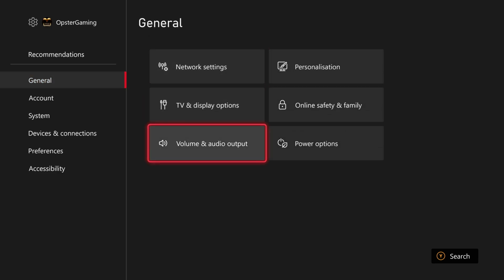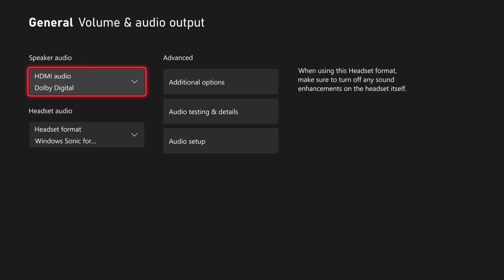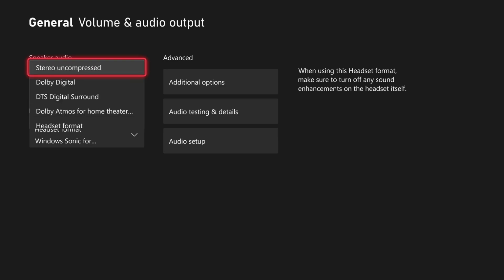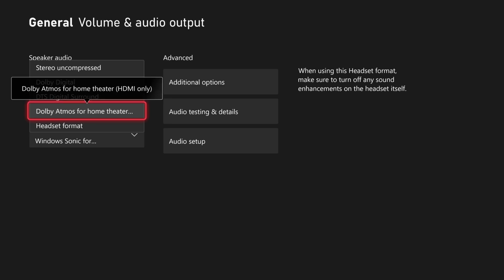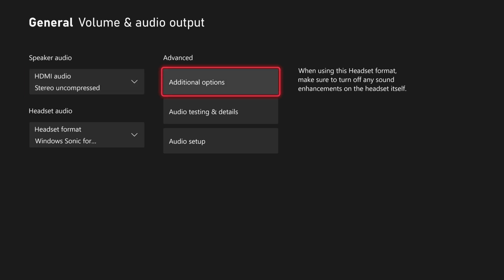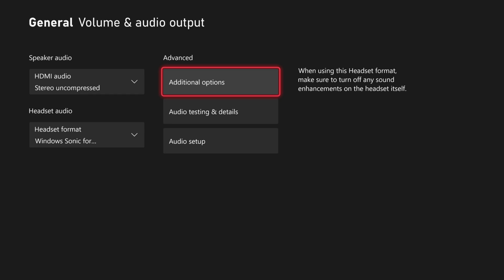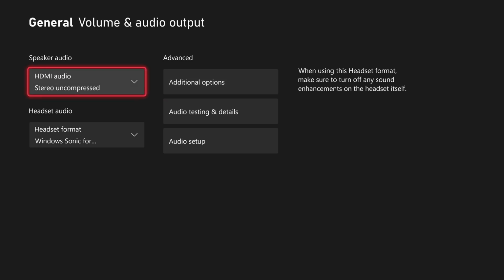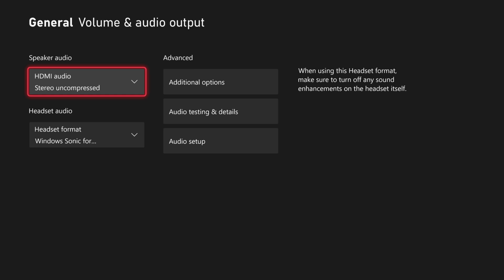Fix Elgato 4K X No Sound/Audio Issues | Dolby Atmos & Surround Sound Passthrough Guide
In this video I explain how to fix receiving no audio from the Elgato 4K X. I provide multiple solutions ranging from easier to more difficult based on circumstance.

I also explain how to get a Dolby Atmos and Surround Sound passthrough.

If you have any questions please ask in the comment section.